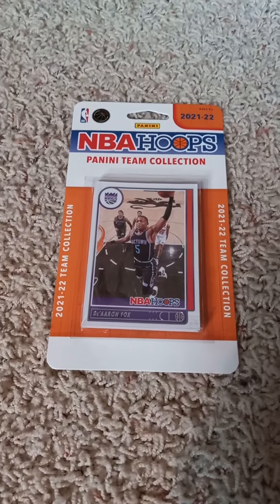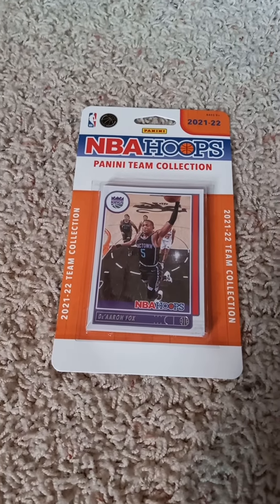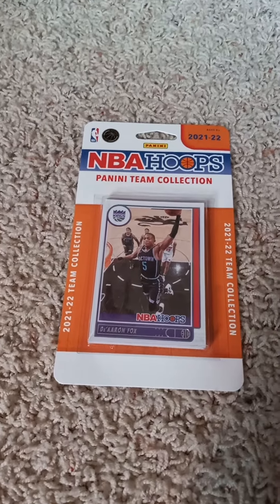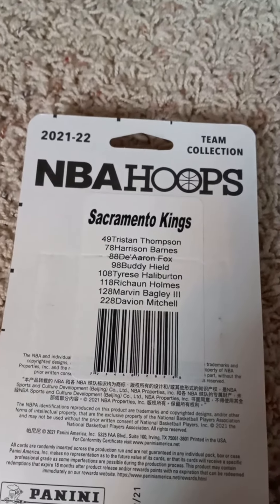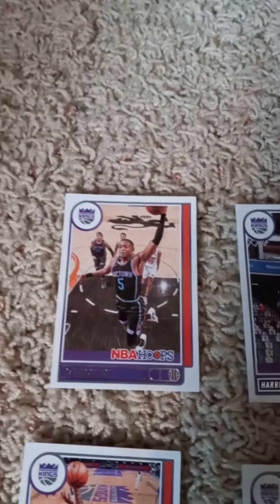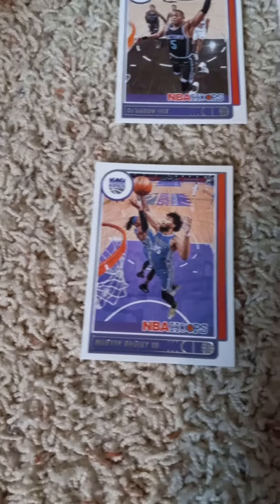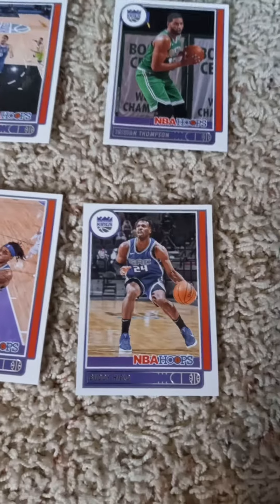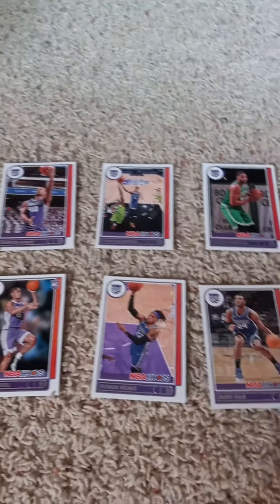2021 22 Panini NBA Hoops factory team sets Sacramento Kings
Here is the 2021 22 Panini NBA Hoops factory team set video for the Sacramento Kings. This factory team set by Panini trading cards is 1 of 30 that you can buy. Plus it is 1 of 30 that I will be opening on my channel for you all to see. I hope everyone enjoys the video.